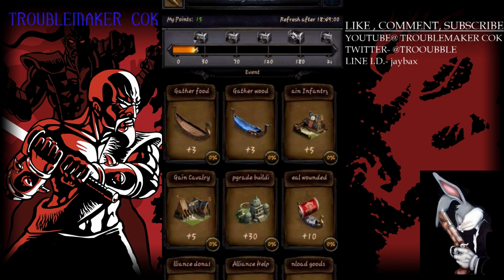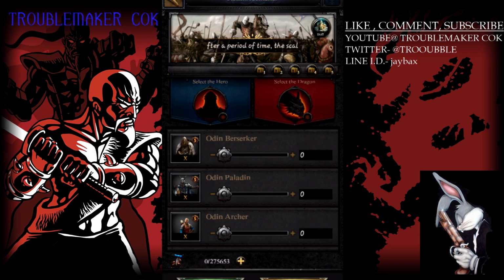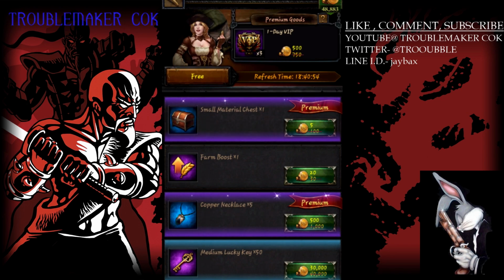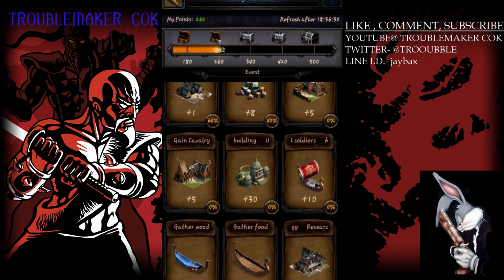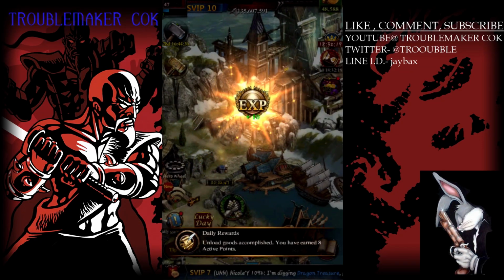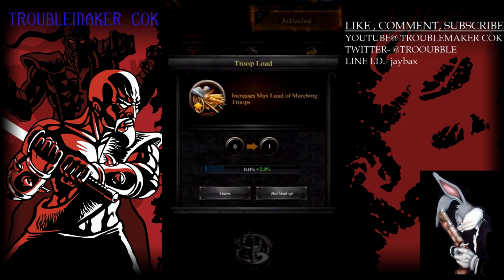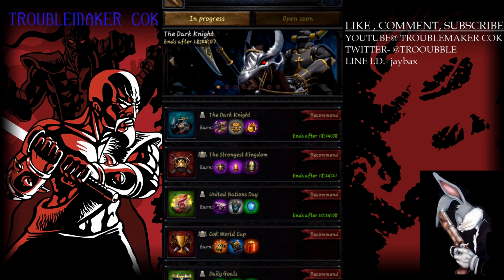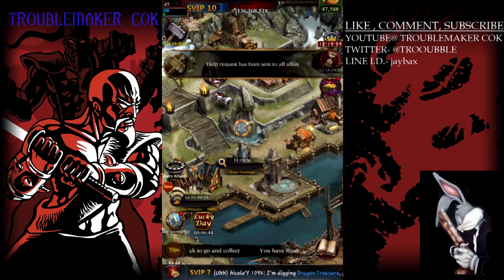DAILY REWARDS MASTER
GET THE MOST OUT OF YOUR TIME BY WORKING EVENTS AND SAVING MONEY.